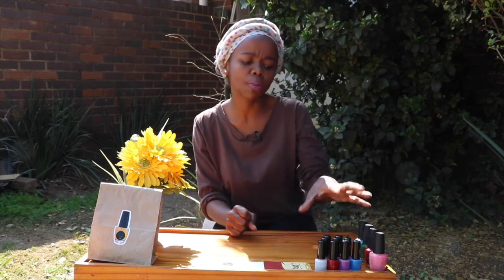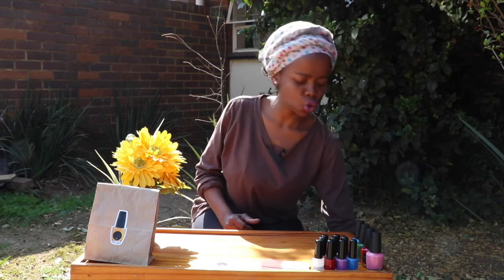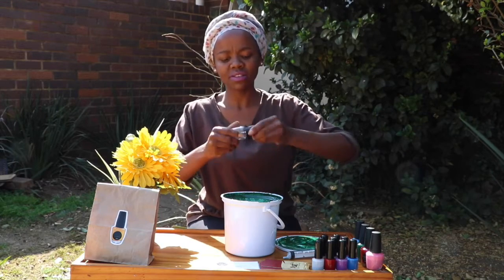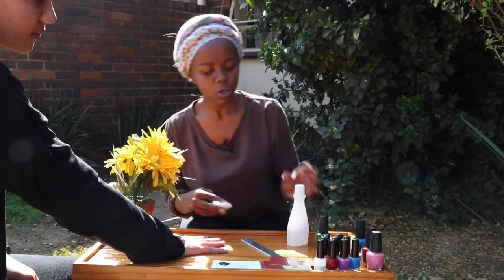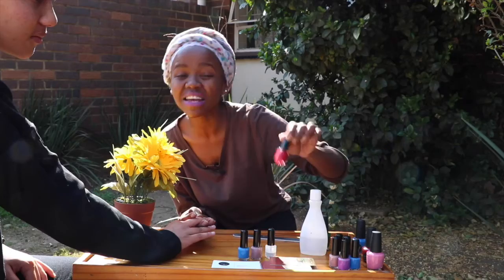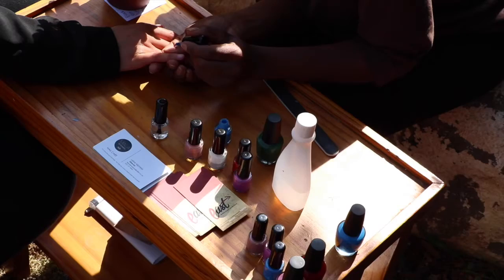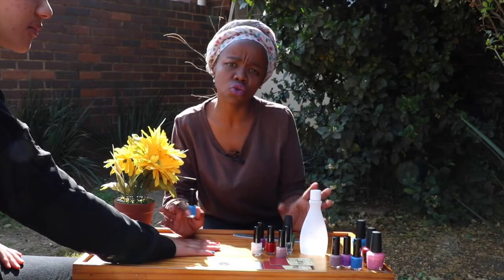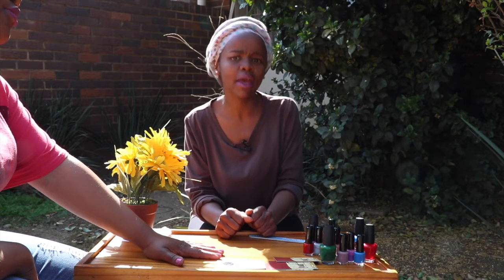Bereka Mosadi – Ep 3 – Lebo Mphela Nail Tips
Bereka Mosadi – Lebo Mphela Nail Tips